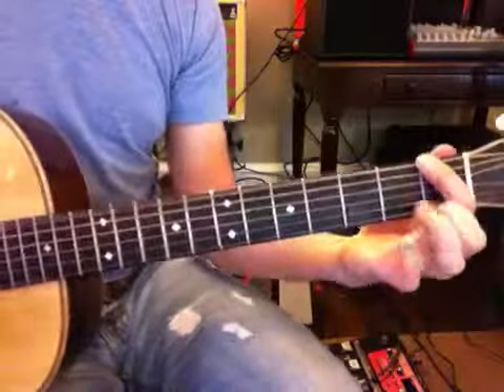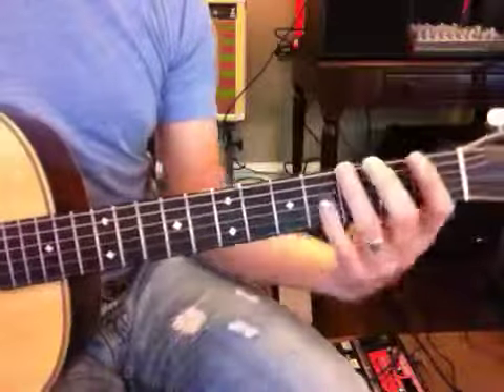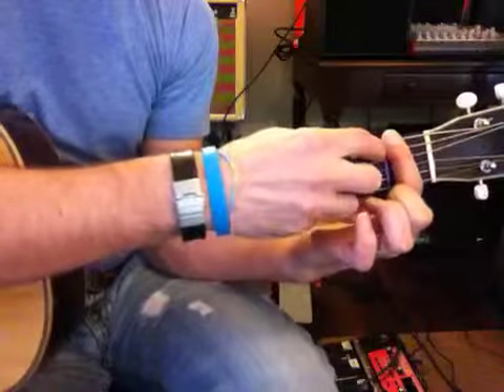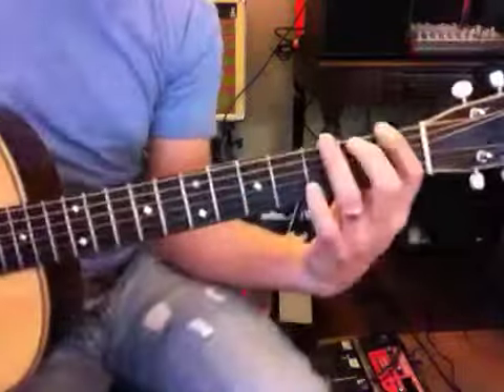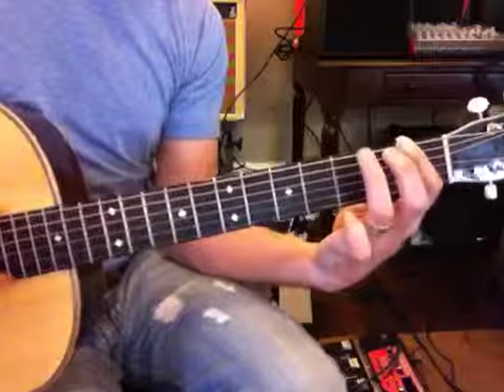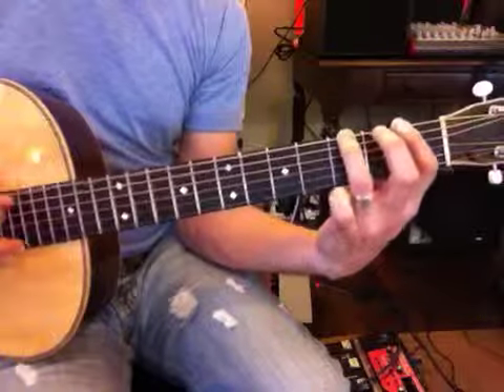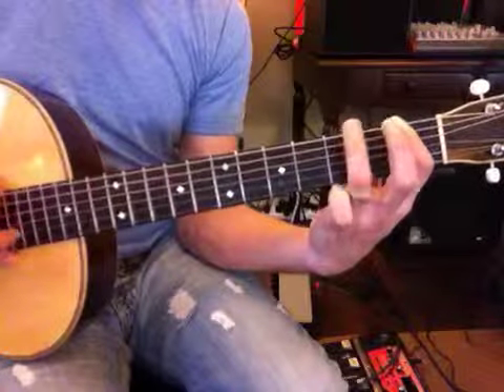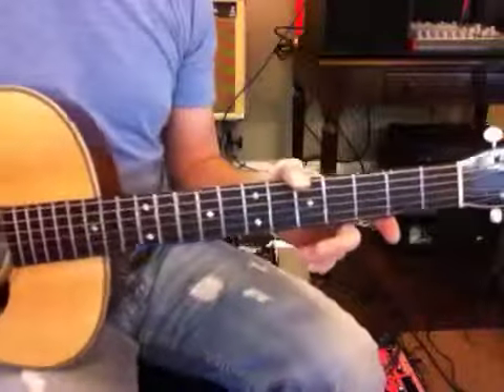Taylor - Intermediate (2/29)